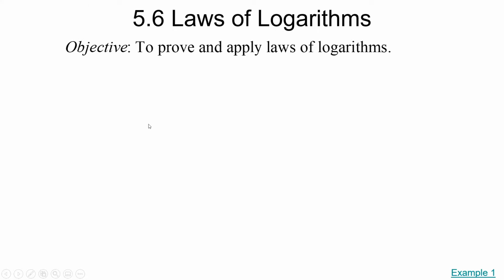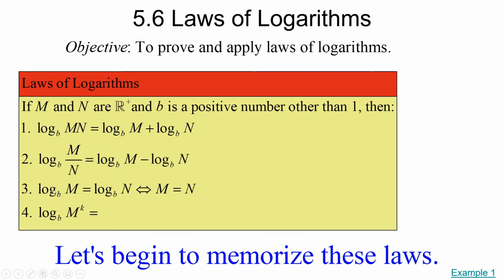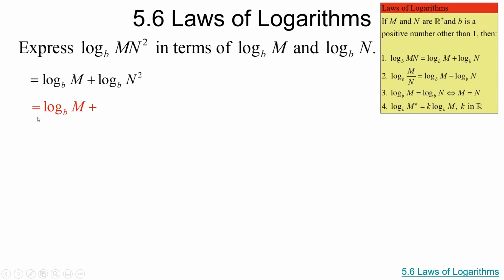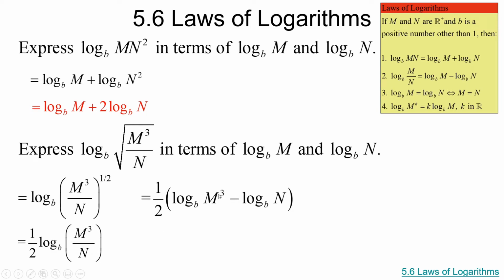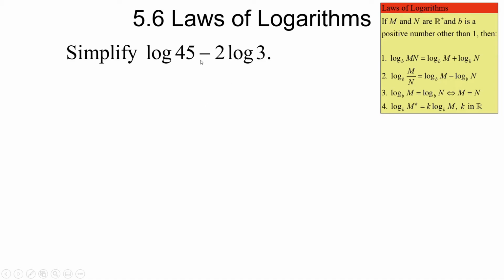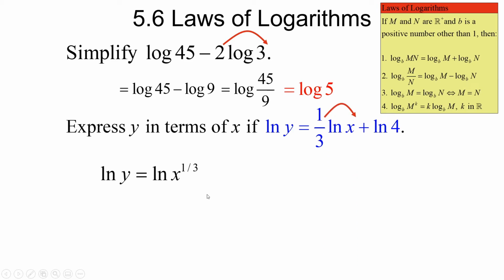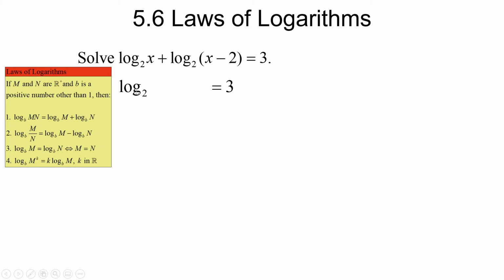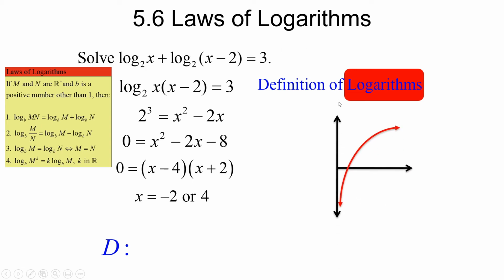Pre-Calculus - 5.6 Law of Logarithms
A presentation of 5.6 Law of Logarithms for Pre-Calculus.